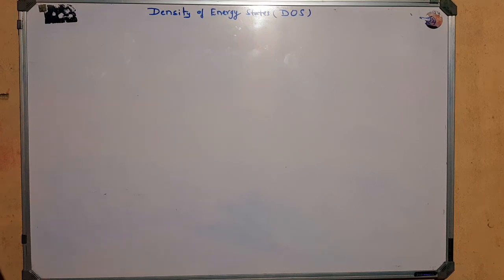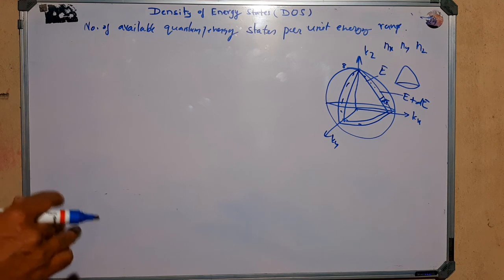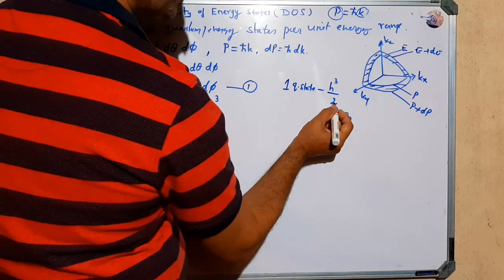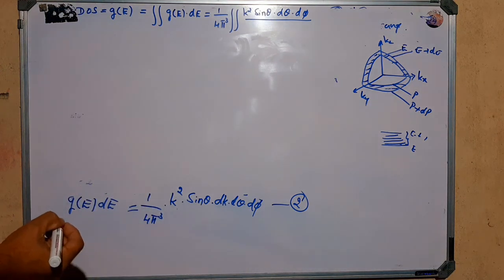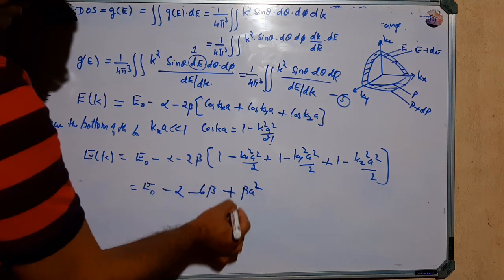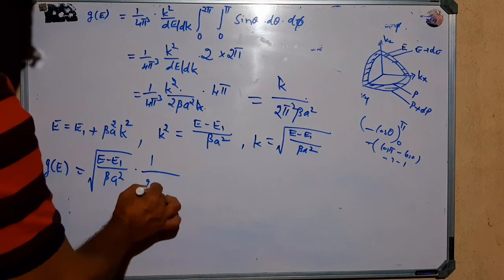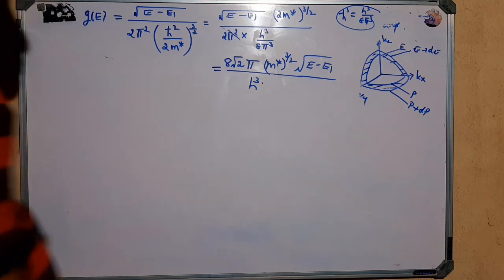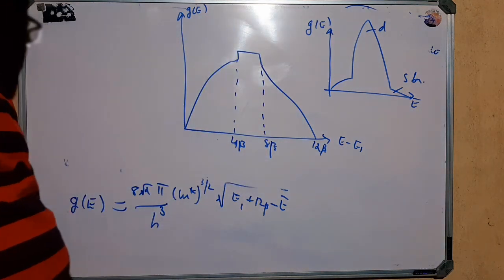Band theory _Density of Energy states